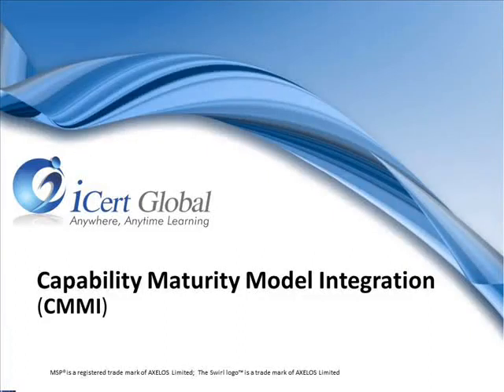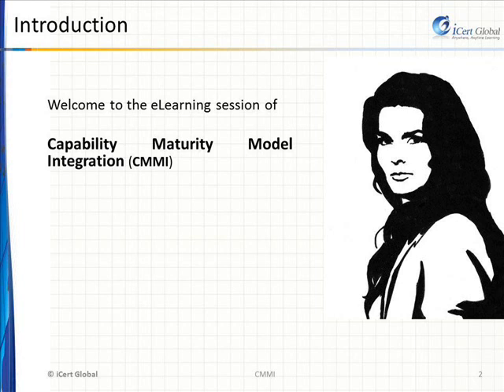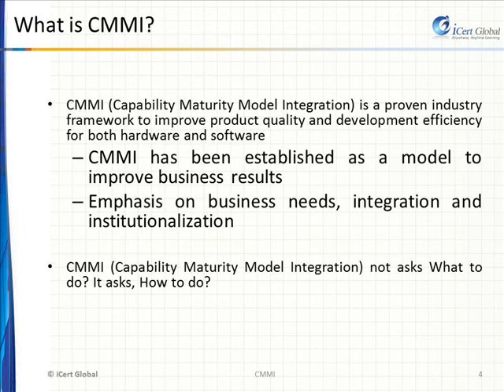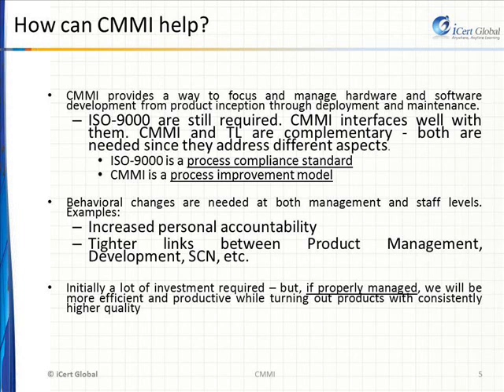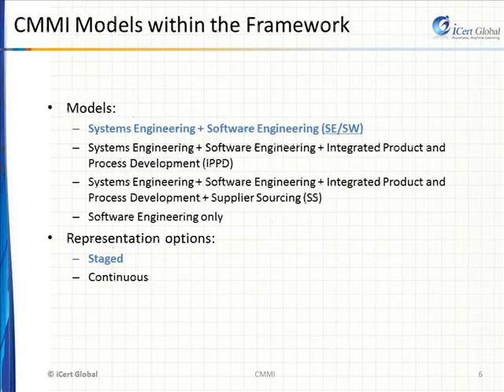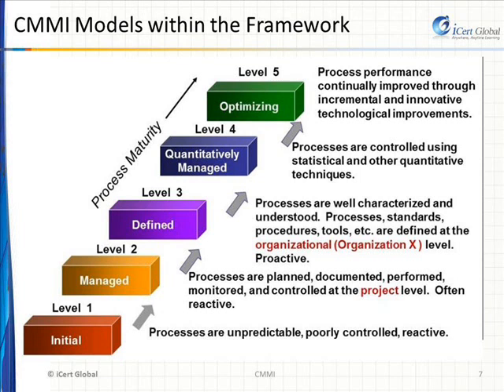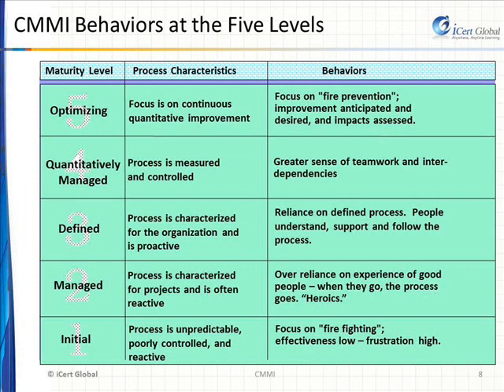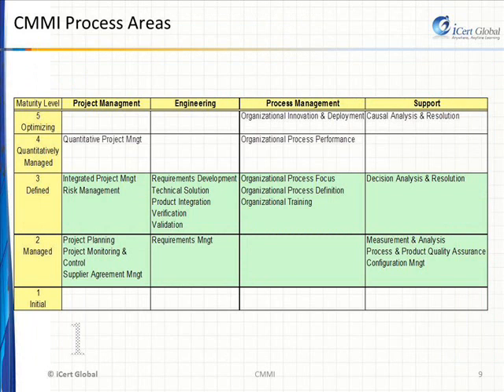CMMI Levels Introduction | Professional CMMI Training Course Online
Get the basics of CMMI training courses as well as the purpose and the benefits that such project management training offers the IT firms - irrespective of the size or budget or workforce involved. Check video for more details.